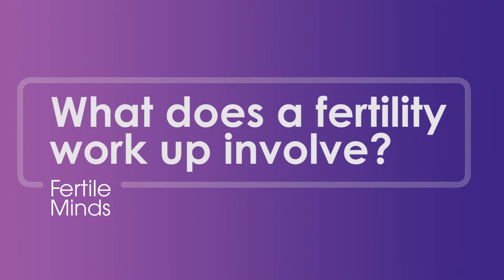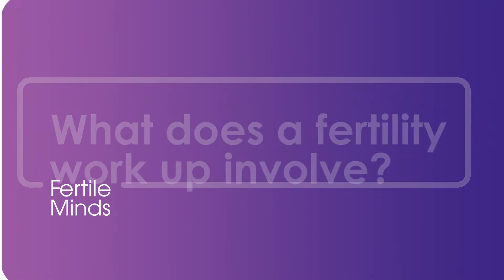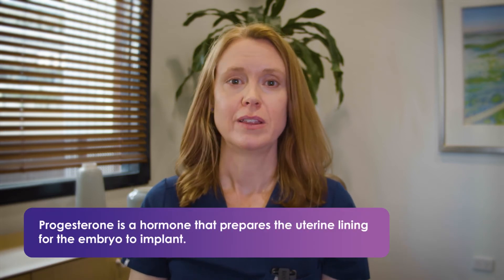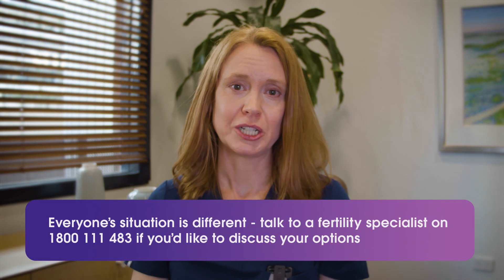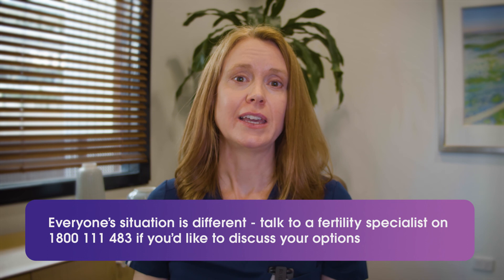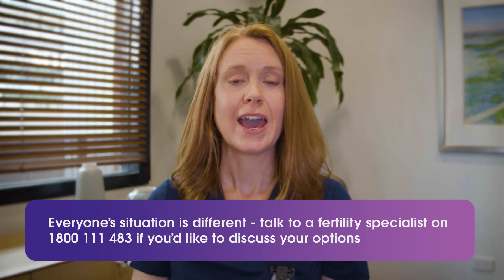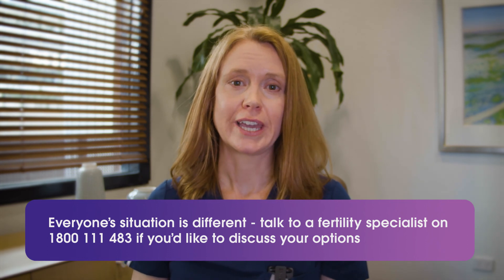What Does a Fertility Work Up Involve? - Fertile Minds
If you're having trouble falling pregnant, you may want to seek advice from a fertility specialist to find out why it's taking longer than expected. A fertility work up will look into both the female and male factors that contribute to a successful pregnancy. Dr Fleur Cattrall, fertility specialist at Melbourne IVF, shares what you can expect at a fertility check up, from semen analysis, AMH or egg reserve tests, discussions of medical history, and more.

*All opinions expressed on the Fertile Minds channel belong to the individual doctors, not the Virtus Health group.